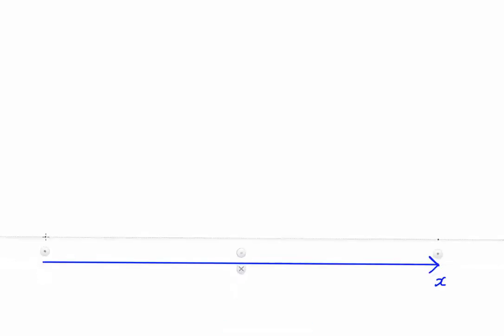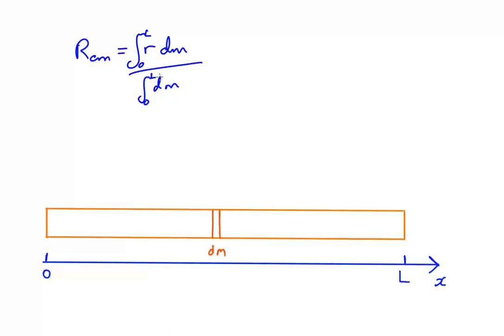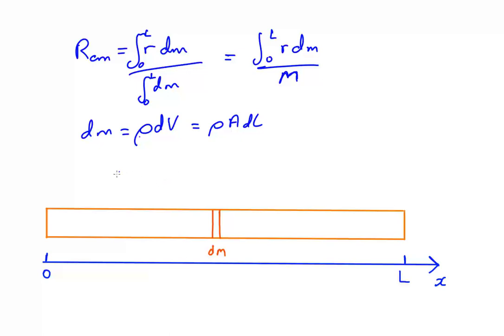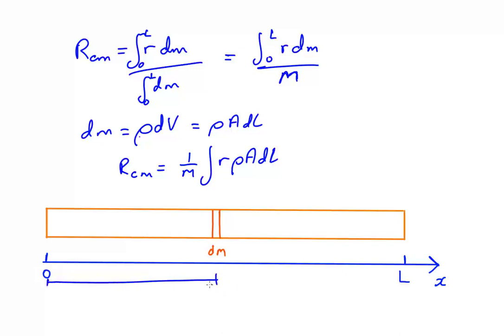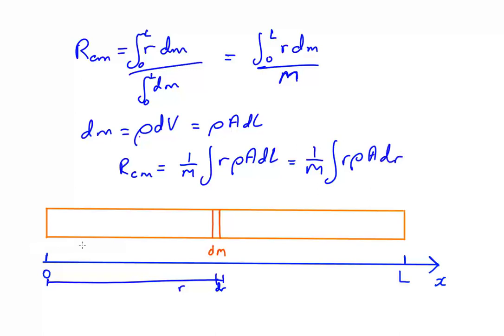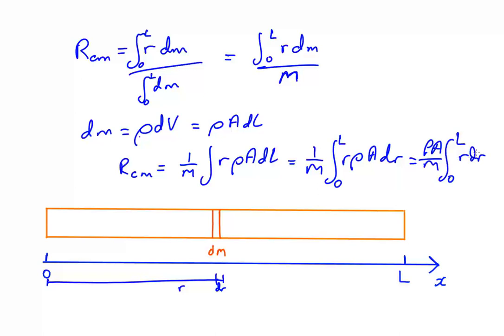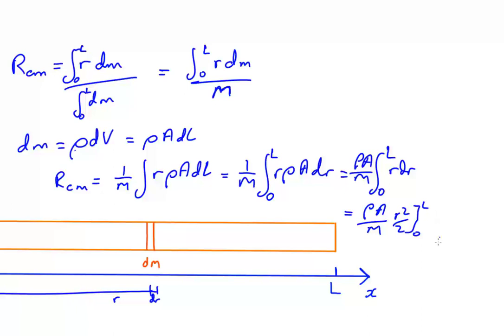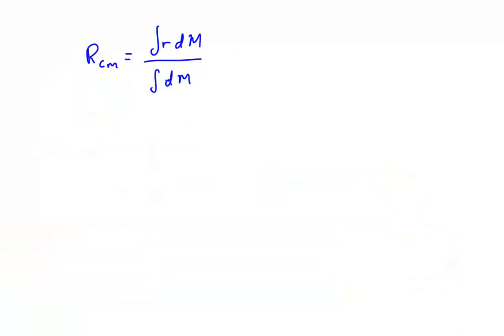Week 16 Video 3 Continuous Mass Distributions